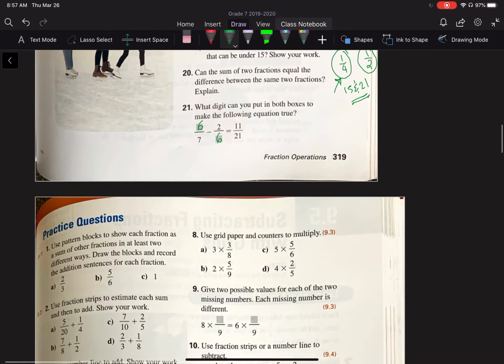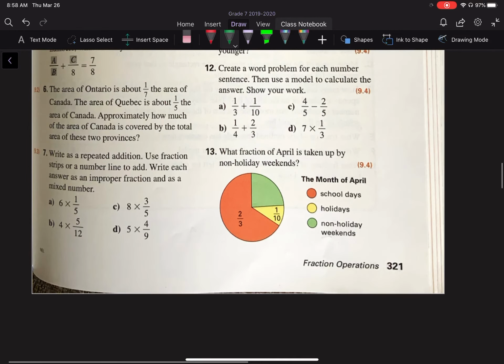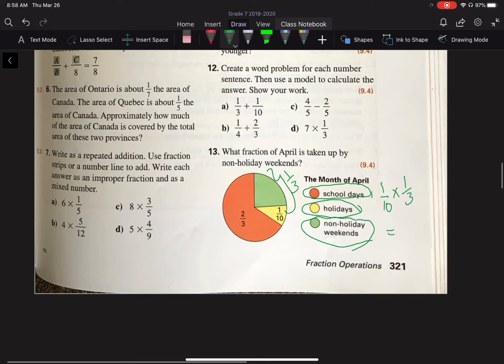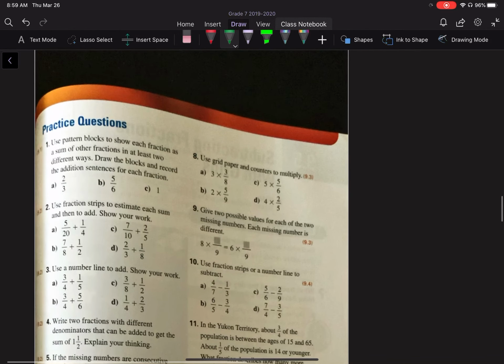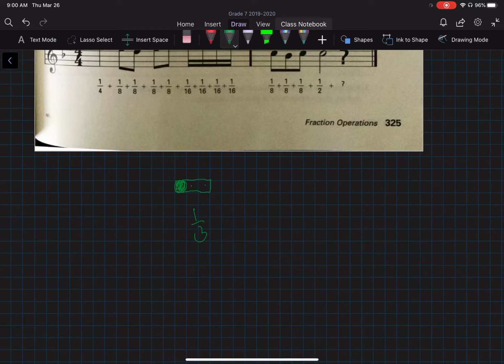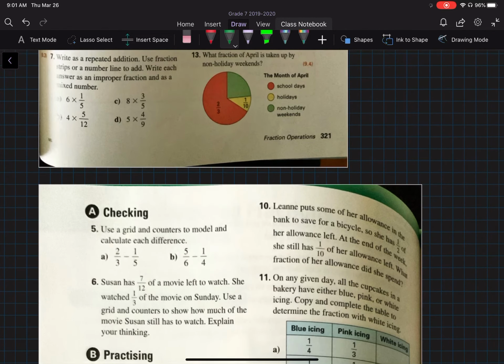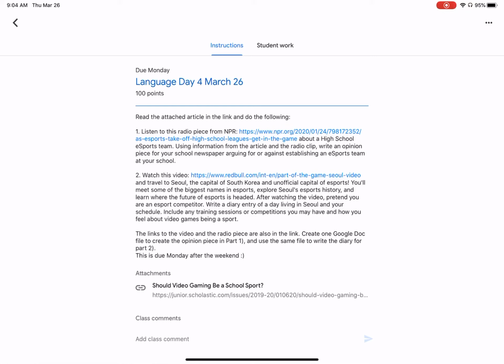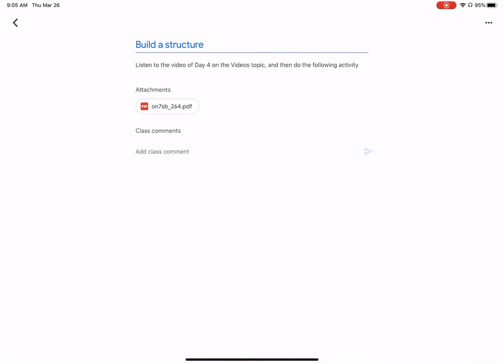March 26, Part 2